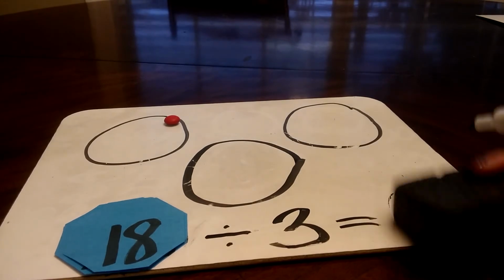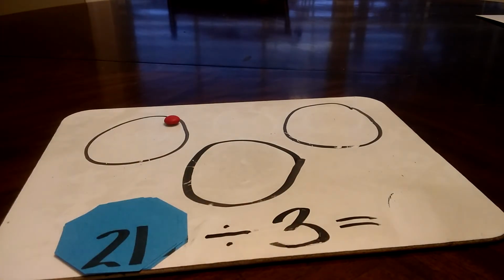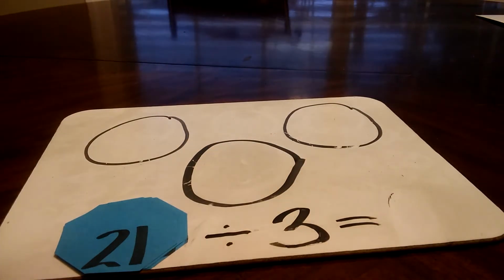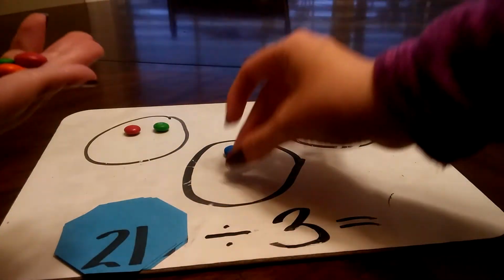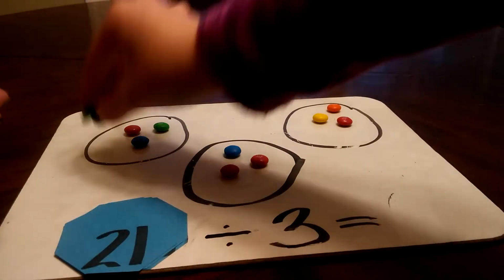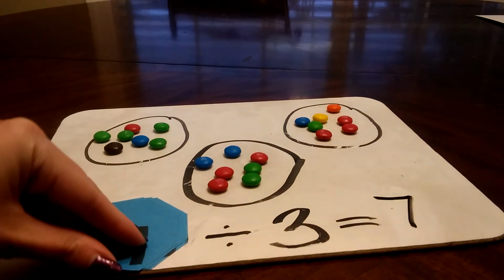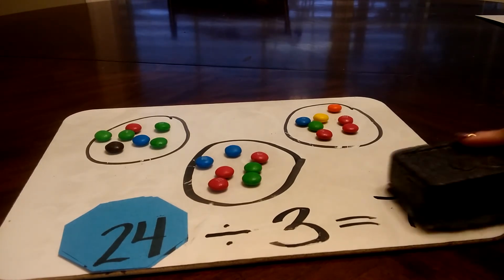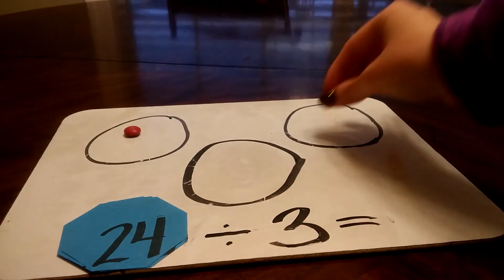G02 - Dividing By 3's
Mrs. Young teaches about dividing by 3's.